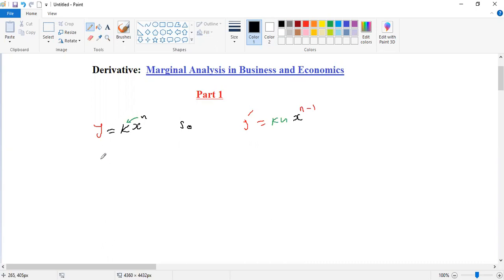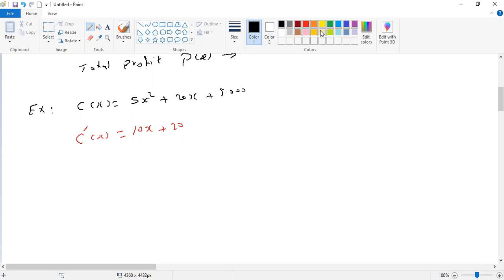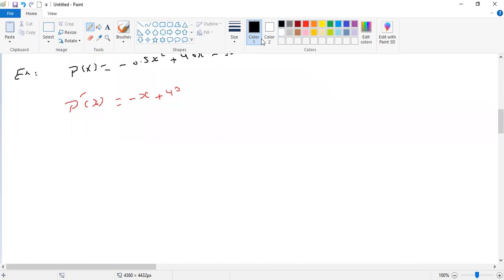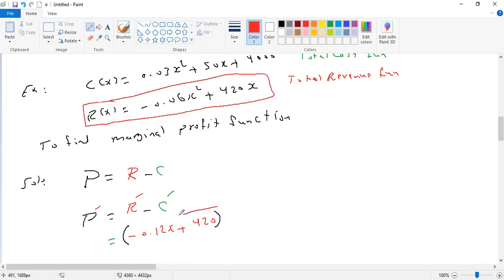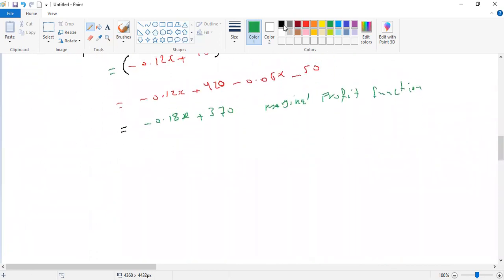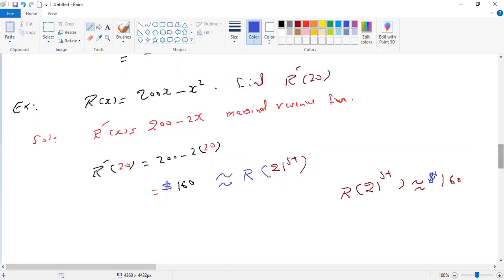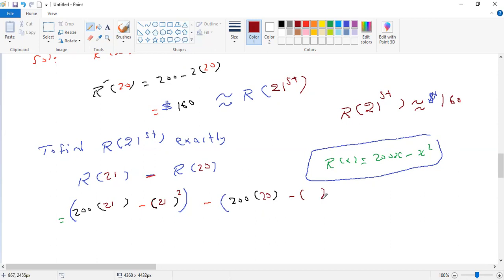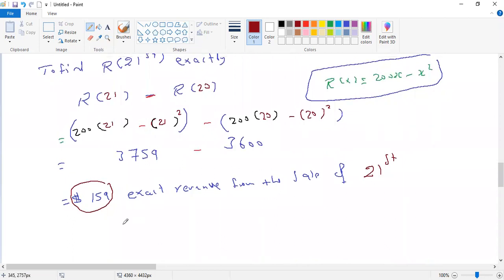Marginal Analysis in Business and Economics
In this video, marginal cost, revenue, and profit are defined using derivatives, with examples from differential calculus. It also explains how to determine the exact cost of a single unit without derivatives and how to approximate it using derivatives. This is Part I of the topic.